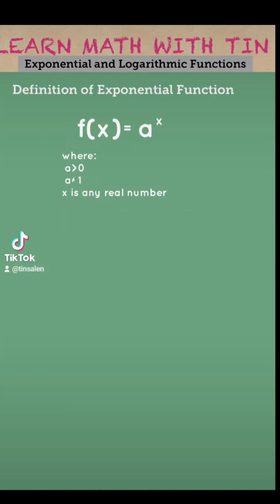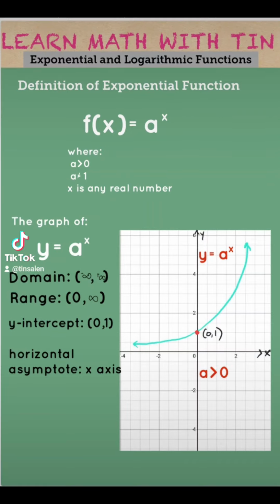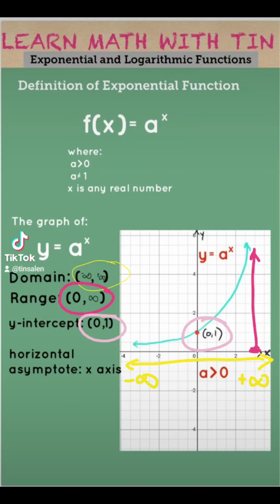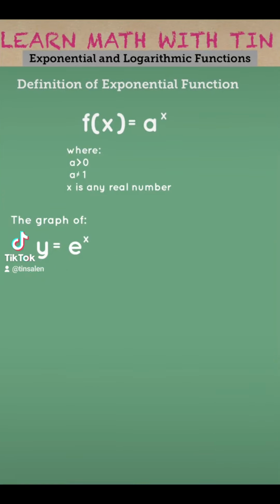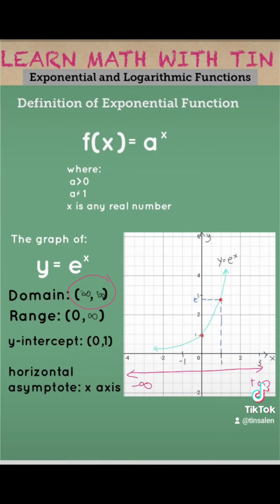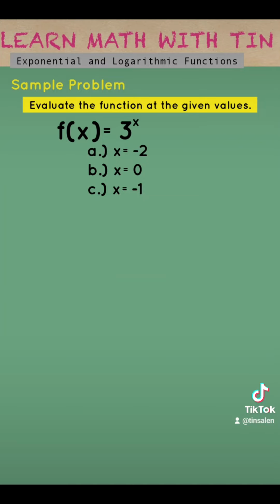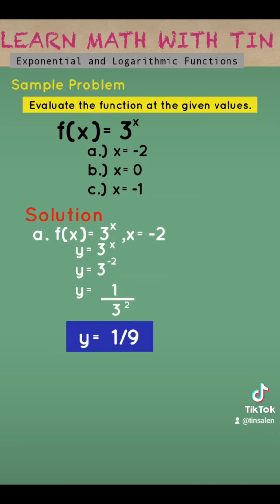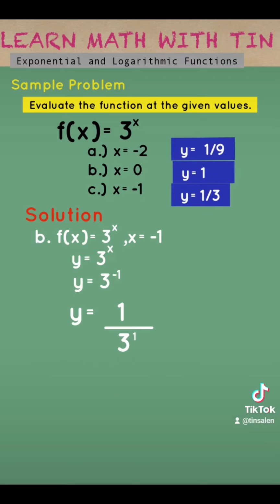Math Exponential and Logarithmic Functions Part 5 Graphing Exponential and Logarithmic Function